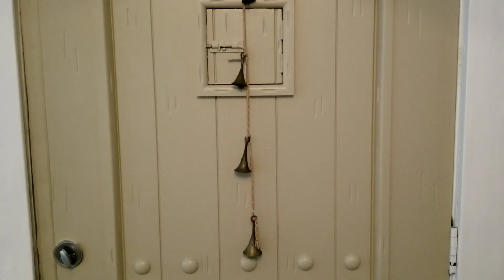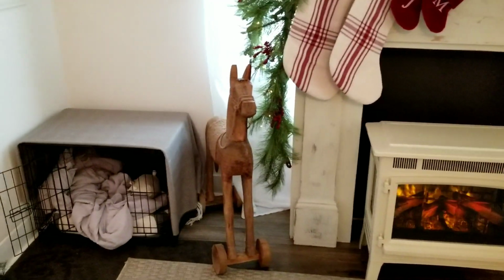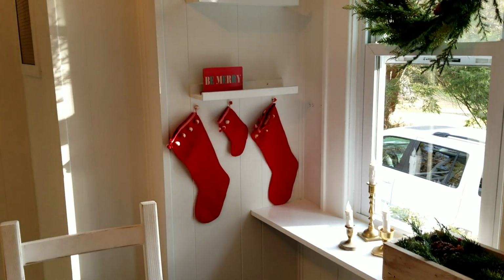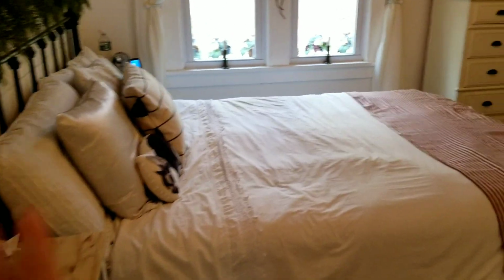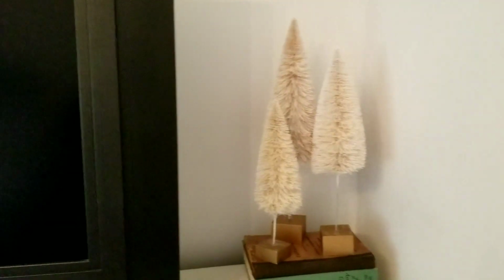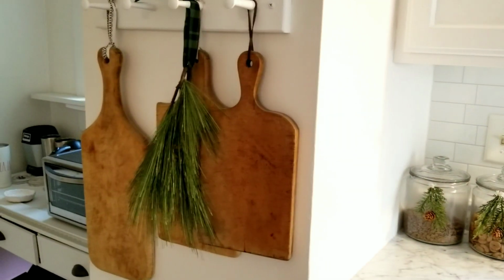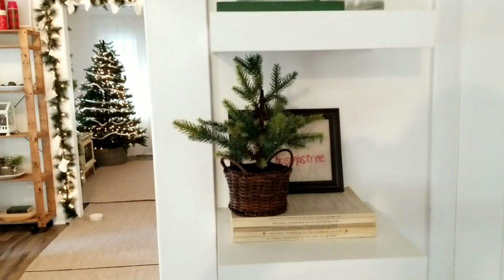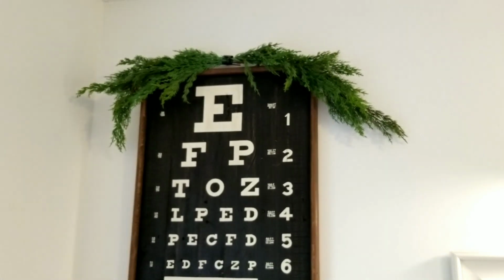Christmas Home Tour 2020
Welcome to my Christmas 2020 home tour!